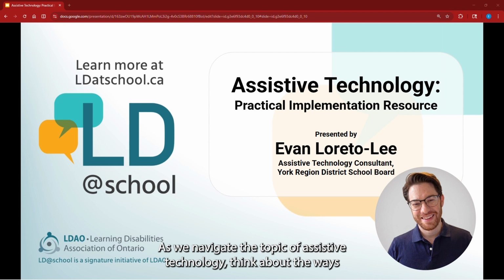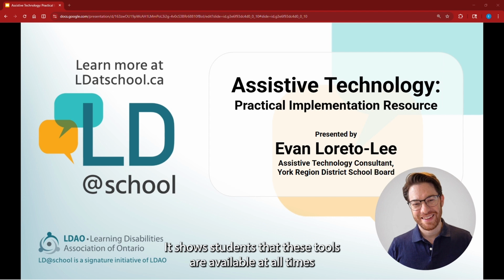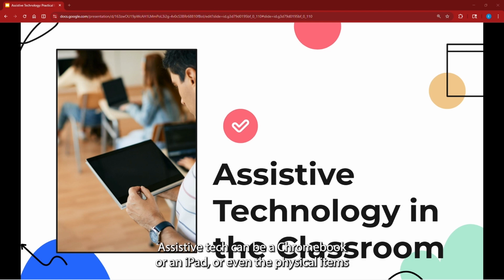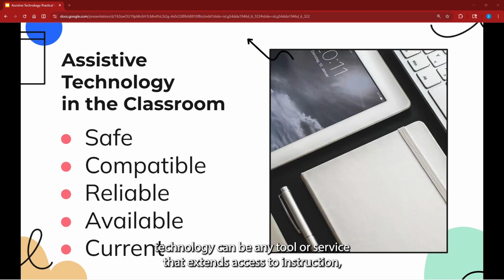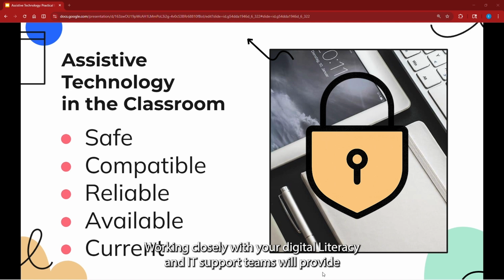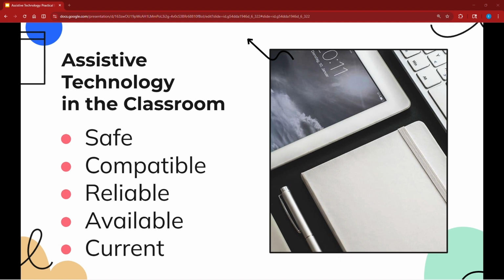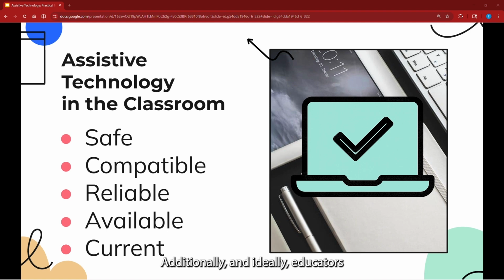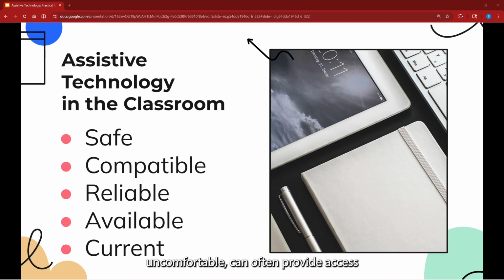Part 1 - Assistive Technology: A Practical Implementation Resource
Part 1: Assistive Technology in the Classroom

In this section of the LD@school Practical Implementation Resource webinar, Evan Loreto-Lee, Assistive Technology Consultant with the York Region District School Board, introduces assistive technology and how it can be meaningfully implemented in classroom settings.

This video focuses on understanding assistive technology as a broad set of tools and supports that can help reduce barriers, increase access, and support student engagement and expression. Evan highlights key considerations for implementation, including safety, compatibility, reliability, availability, and keeping tools current.

Presented by LD@school, a signature initiative of the Learning Disabilities Association of Ontario (LDAO).

This video may not be reproduced, distributed, or used without written permission from LDAO.